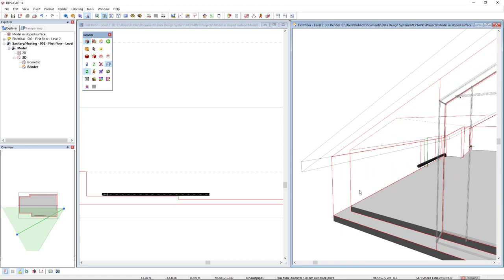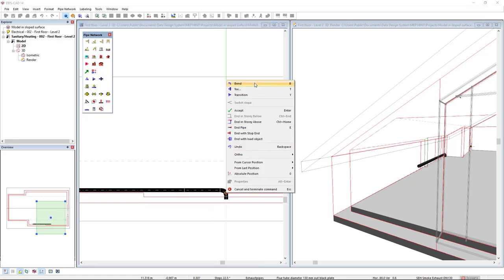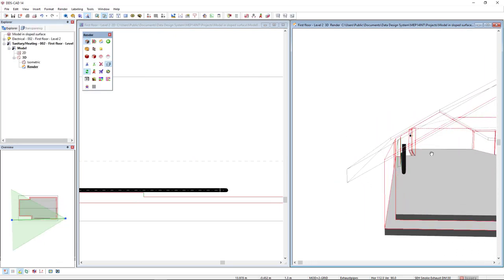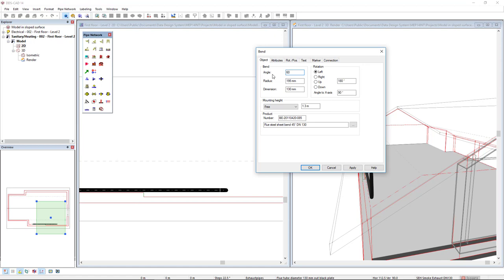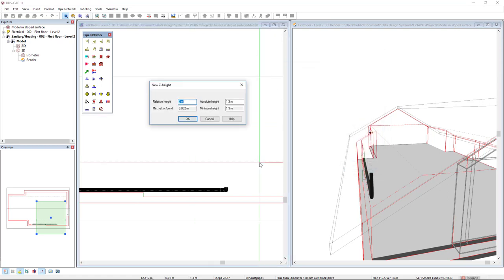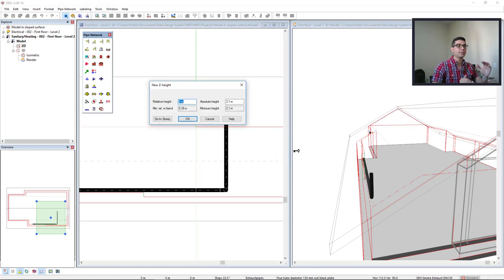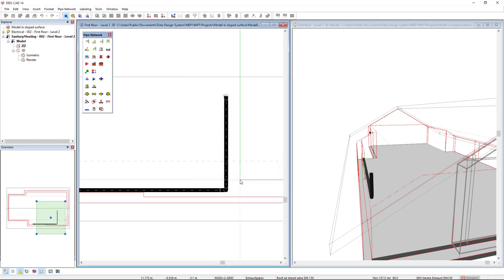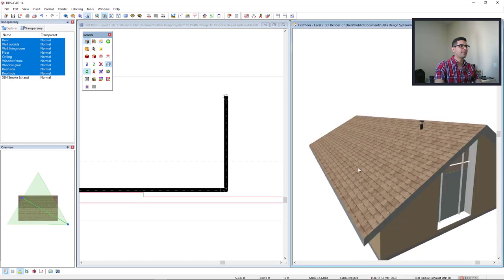How to model pipes and ducts following a sloped surface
In this video, Filipe shows you how to model a pipe along a sloped roof surface. To explain in detail, Filipe shows you all the functions and steps using the context menu. Of course you can also make use of your keyboard shortcuts to speed up your modeling even further.